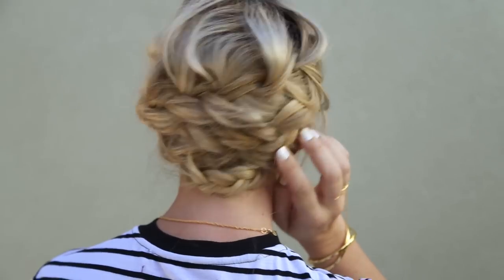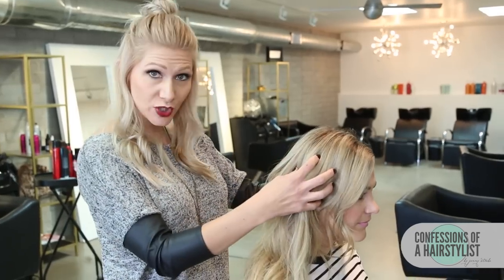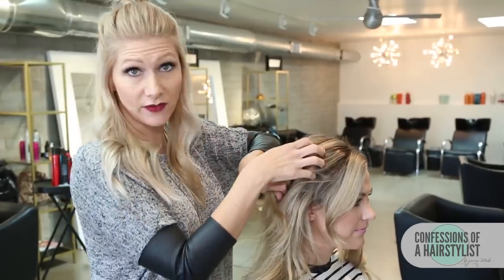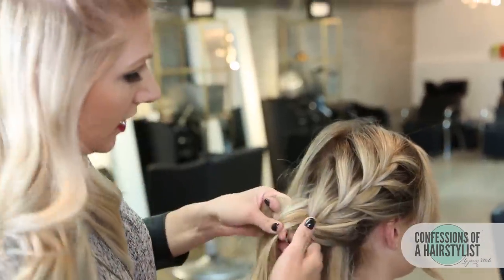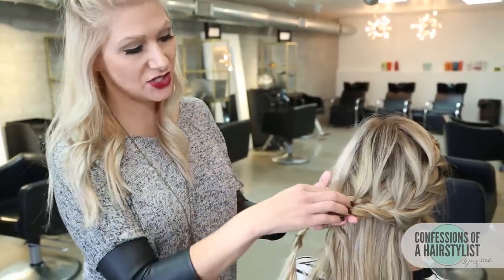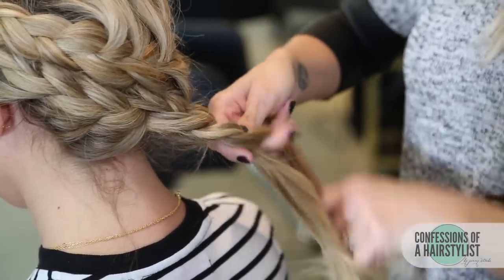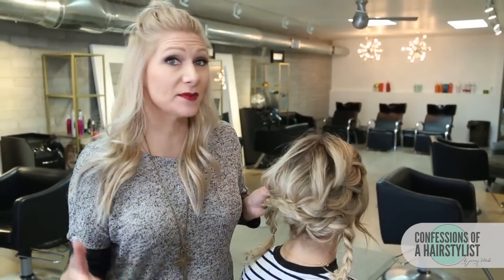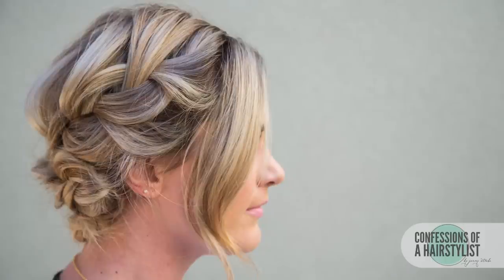French Braided Upstyle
French Braided Updo Collaboration with Caitlin from A Little Dash Of Darling

What I'm wearing:
Top:H&M